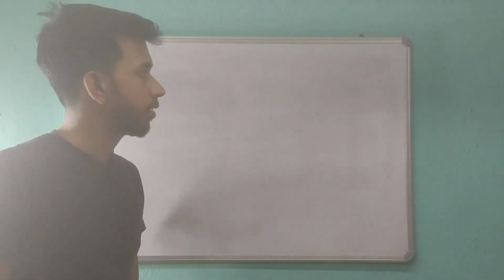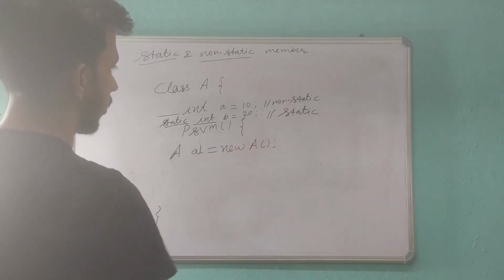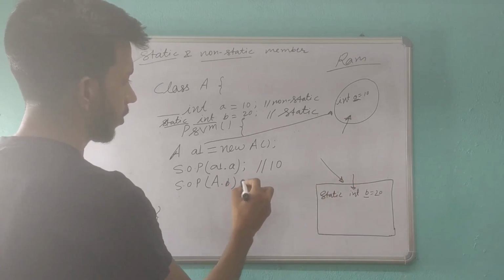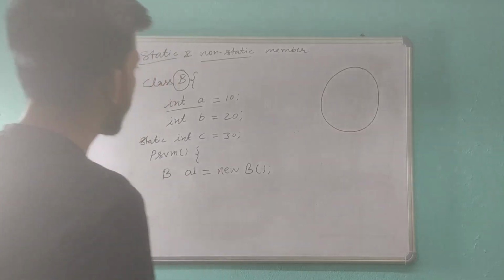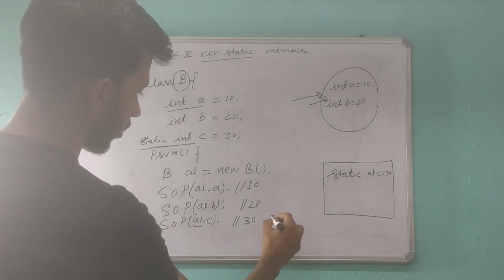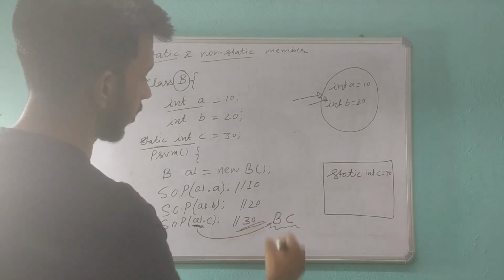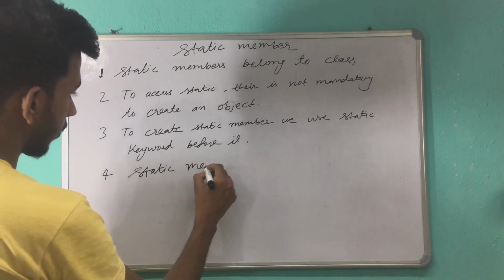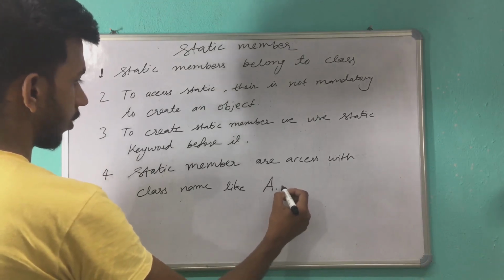Static and non static members in Java 🔥🔥🔥javafullstackdeveloper